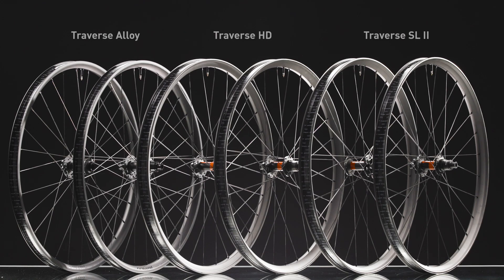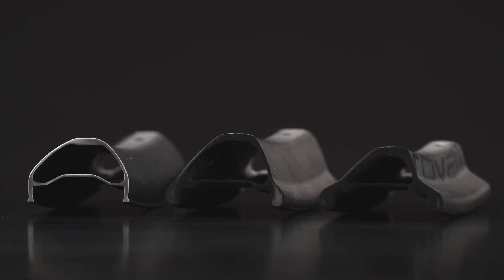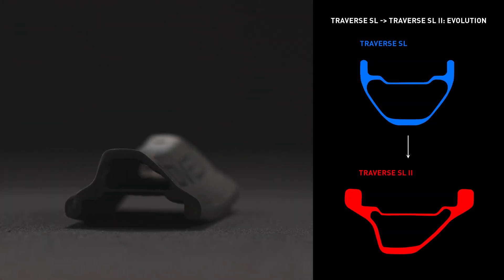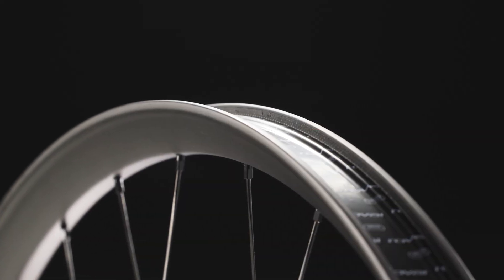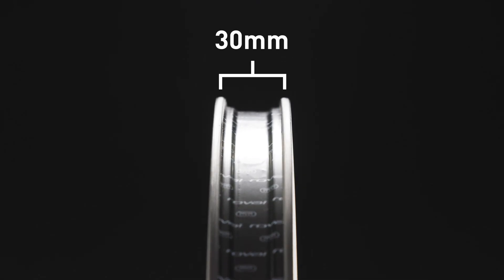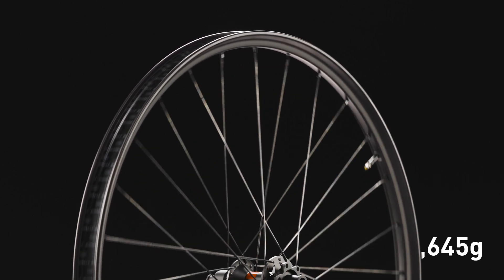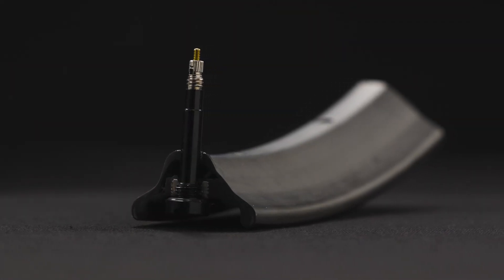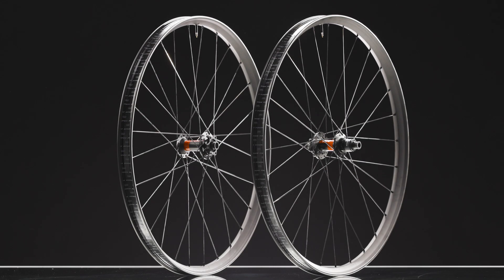The Technology Behind the New Roval Traverse SL II Carbon Wheelset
In this video we explain the technology behind the Traverse SL II. The lightest trail wheel we've ever made that favors trail riders who prize nimble handling with category-leading control, strength-to-weight ratio, and pinch-flat resistance.

00:00 – Traverse Lineup Overview
00:20 – Traverse SLII Introduction
00:30 – Front and Rear Specific Shape
00:59 – Profile and Internal Width
01:28 – Threadbed Valve
01:40 – Conclusion